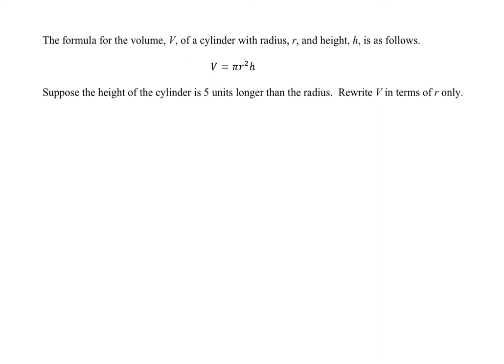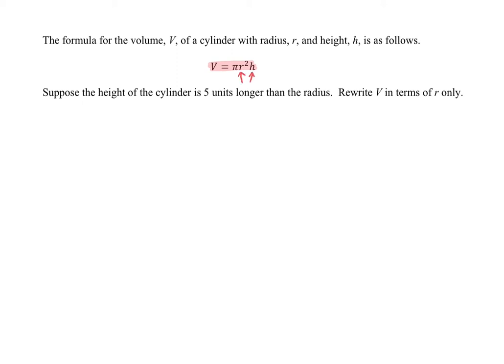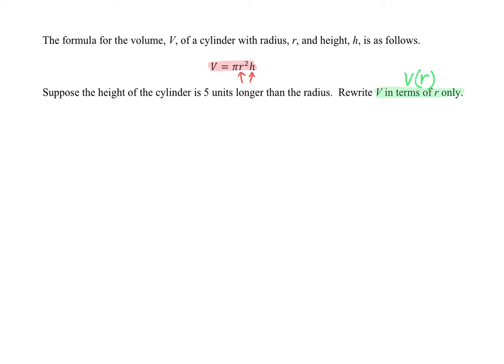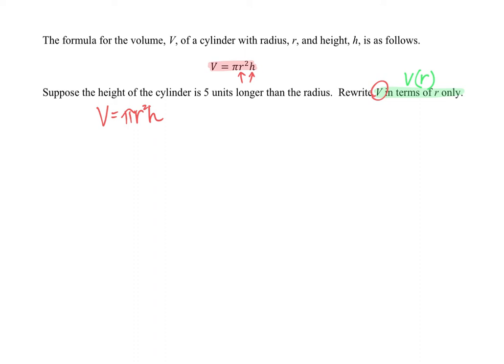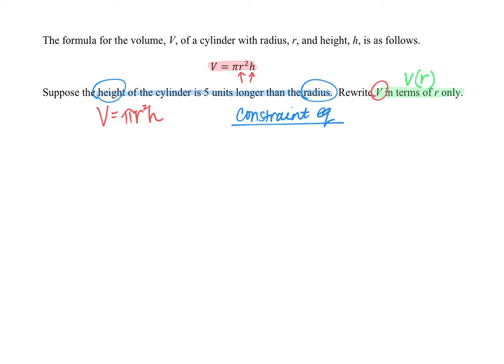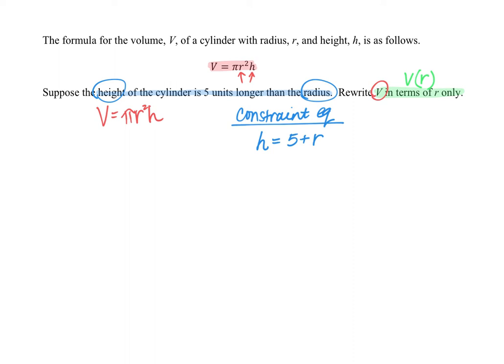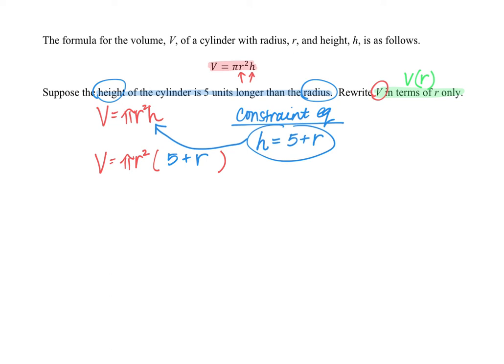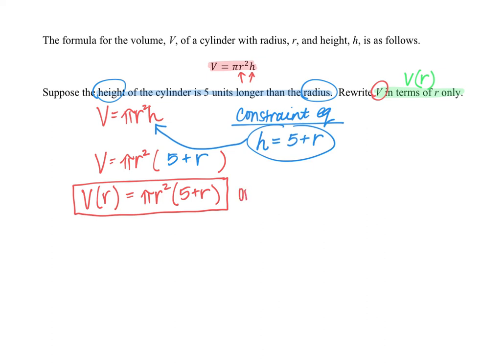Rewriting a Multivariate Function as a Univariate Function (ALEKS)